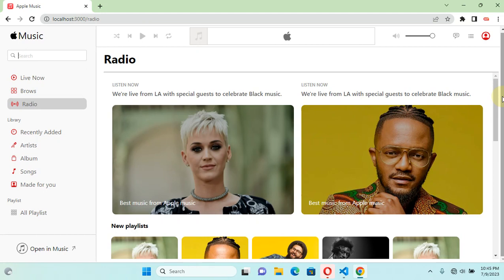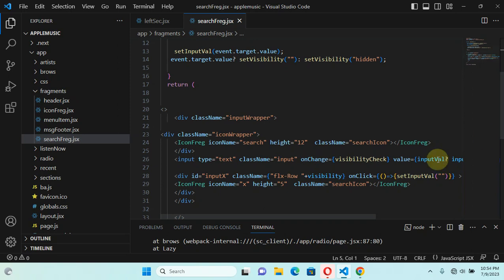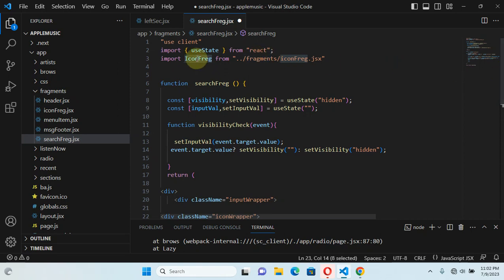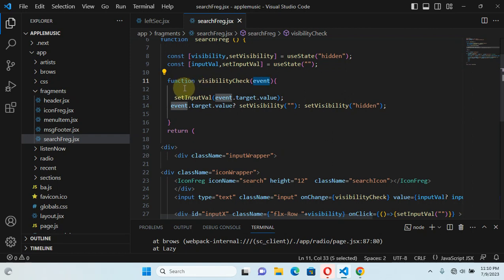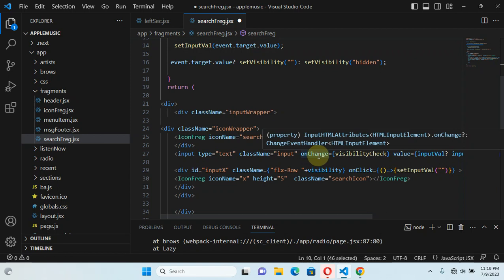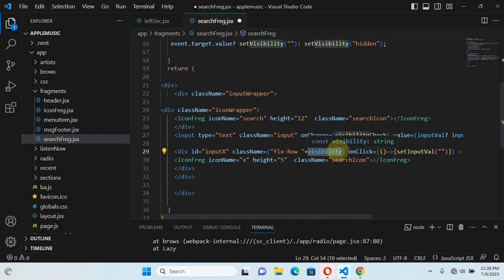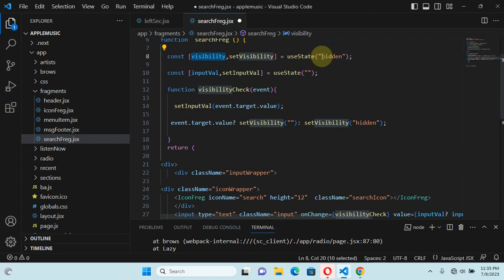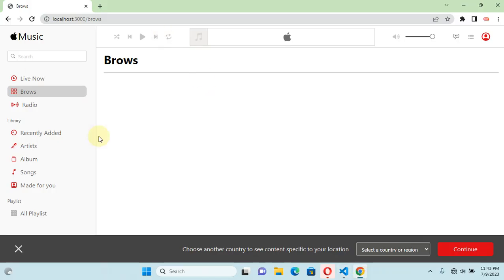REACT and NEXT JS